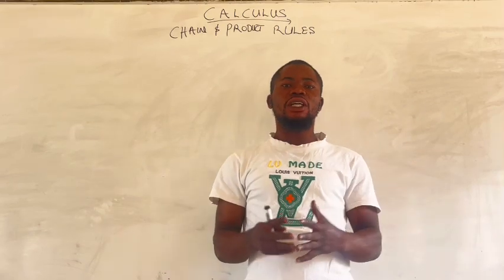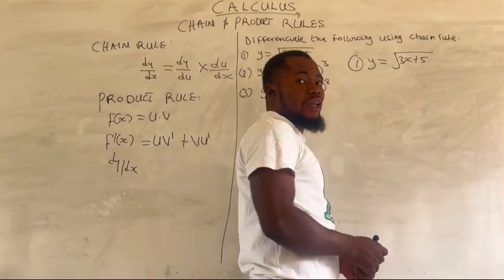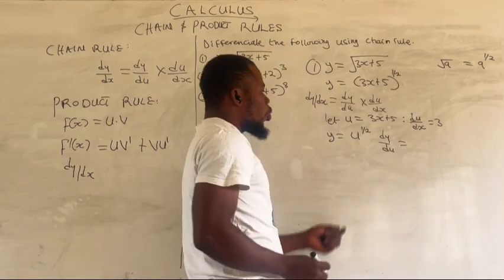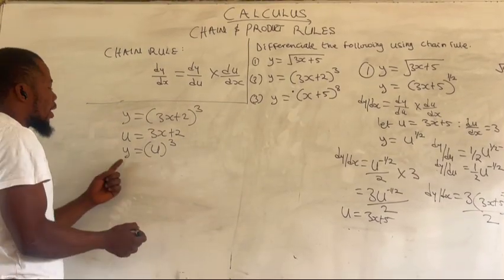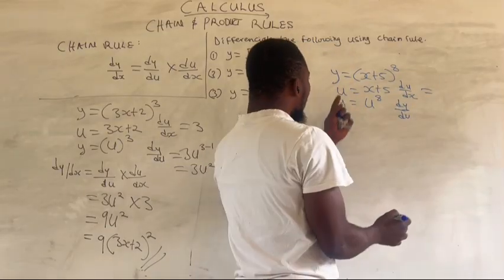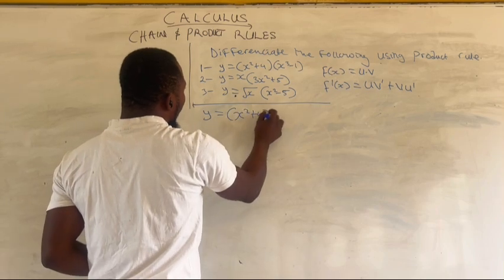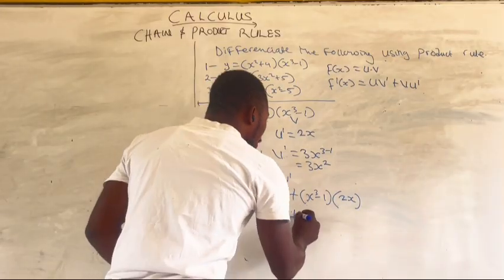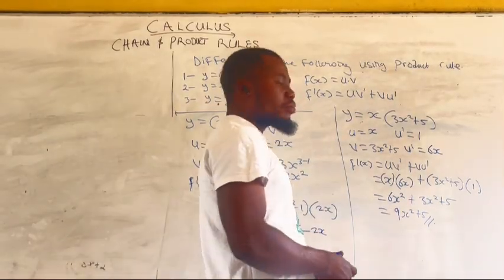Chain Rule & Product Rule of Differentiation Explained Simply | Calculus Made Easy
Understanding differentiation can be difficult, but in this video, I explain the Chain Rule and Product Rule of differentiation in a very simple, step-by-step way.

JAMB, WAEC, NECO, A-Level, and first-year calculus students

📌 In this video, you will learn:

What the Chain Rule is and when to use it

What the Product Rule is and how it works

If you want to master differentiation easily, this video is for you